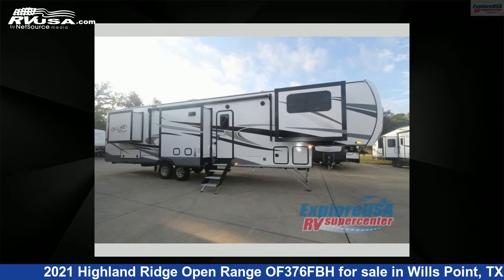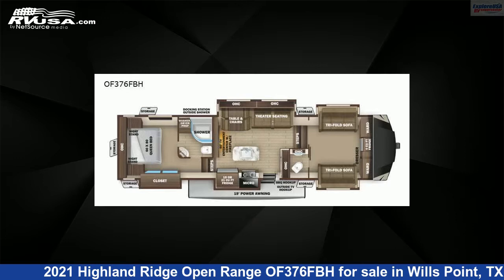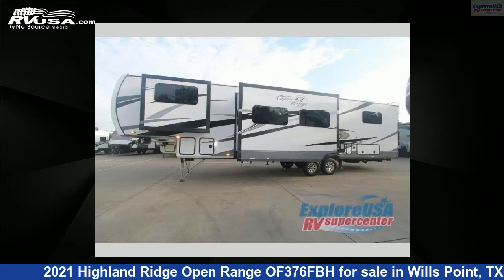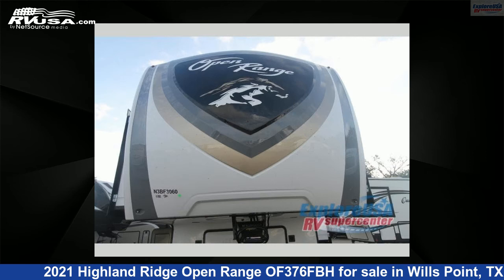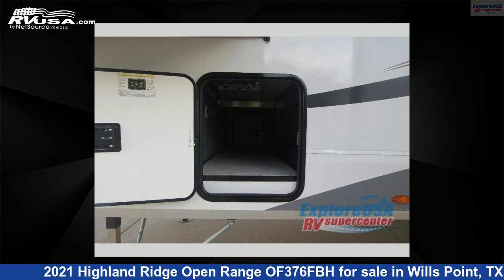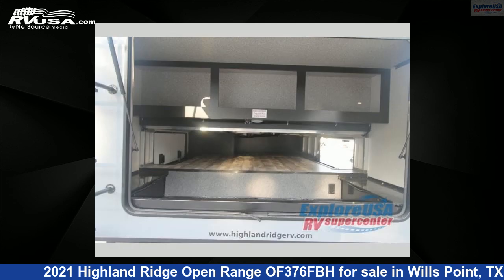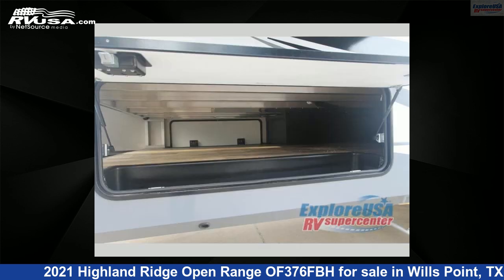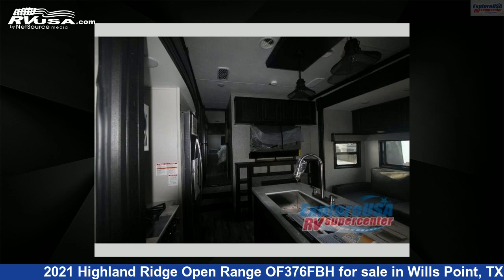Beautiful 2021 Highland Ridge Open Range Fifth Wheel RV For Sale in Wills Point, TX | RVUSA.com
This 2021 Highland Ridge Open Range OF376FBH is a Fifth Wheel RV. It is located in Wills Point, TX 75169 and is offered for sale by ExploreUSA RV Supercenter - CANTON, TX. This New Highland Ridge Is 42' 0" in length and features 5 slideouts, sleeps 6, Slideout, and 85 gal fresh water capacity..